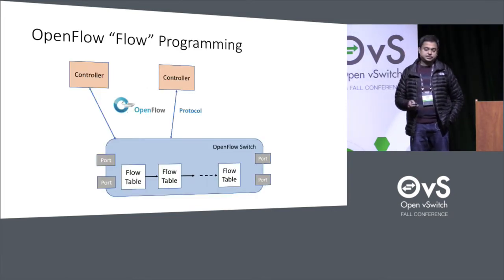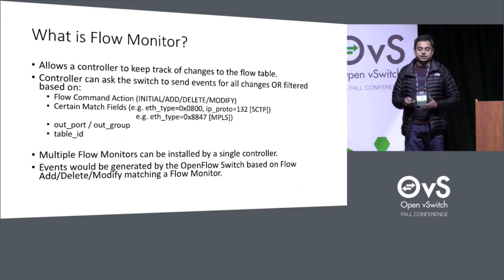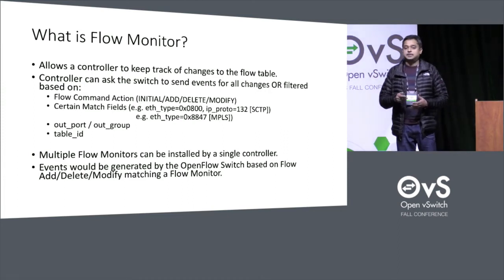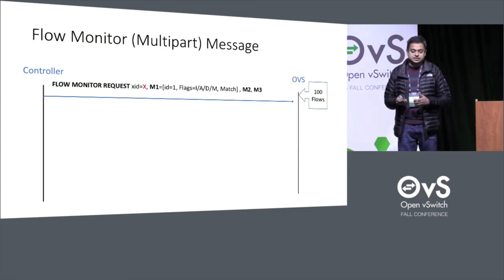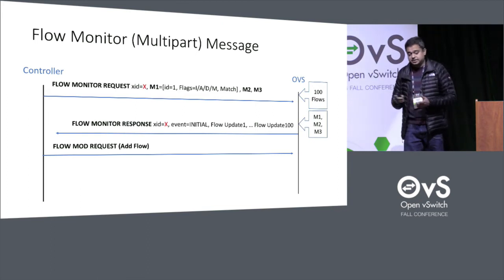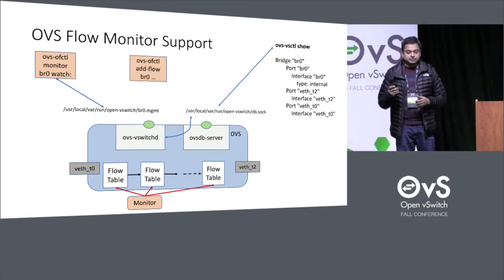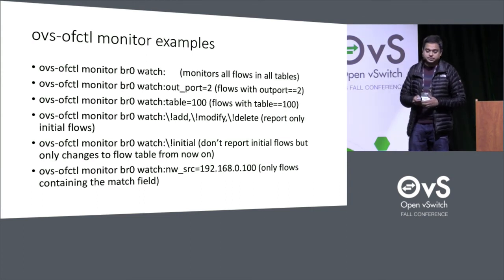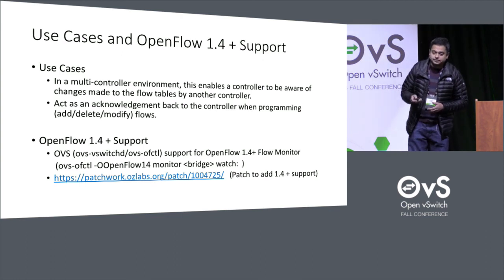Flow Monitoring in OVS - Ashish Varma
Flow Monitoring in OVS
Speakers: Ashish Varma
Openflow allows for controllers to program flow monitors in OVS / OpenFlow switch to keep track of changes happening to the flow table entries. Multiple of these flow monitors can be dynamically added, removed or modified by the controller to keep track of changes in all or a subset of flow entries. This can be useful in some use cases like auditing the flow entries between controller and OpenFlow switch or getting information about flow entries programmed by other controllers.

The presentation will cover:

* A brief introduction to this message and its purpose.

* What is currently implemented in OVS. (Nicira vendor extension vs OpenFlow 1.4+ version)

* Use cases.

* Command line support in ovs-ofctl.